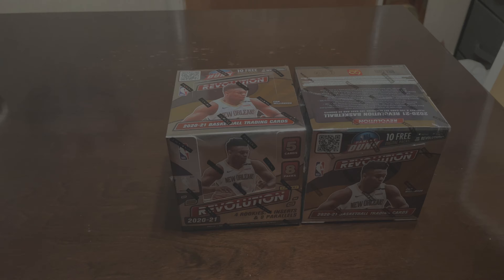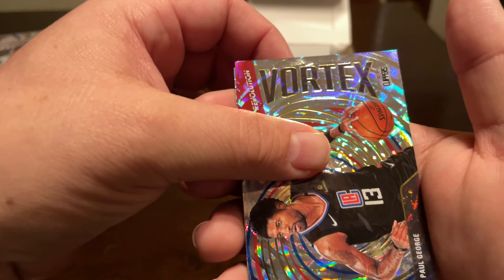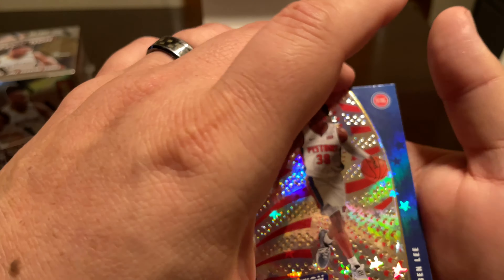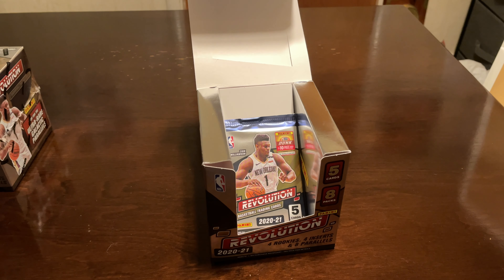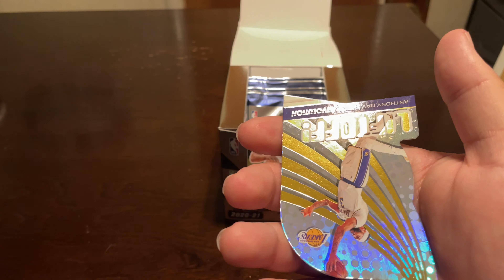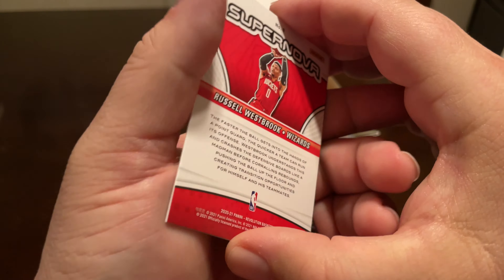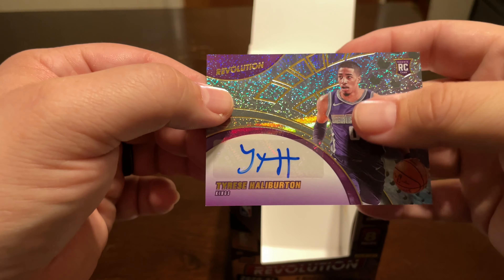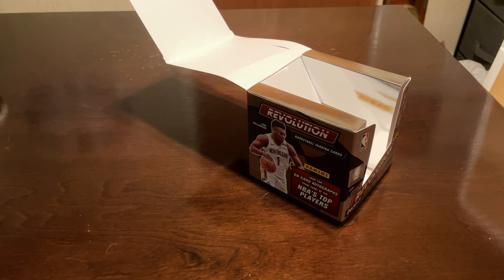2020-21 Revolutions Auto And Galatic Rookie Pulled 2 Box Break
2020-21 Revolutions Auto And Galactic Rookie Pulled 2 Box Opening